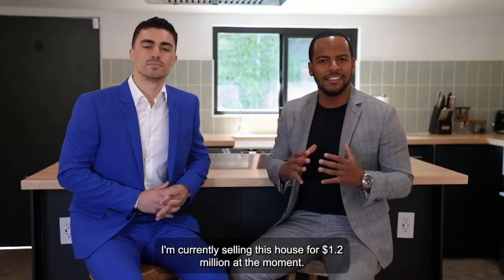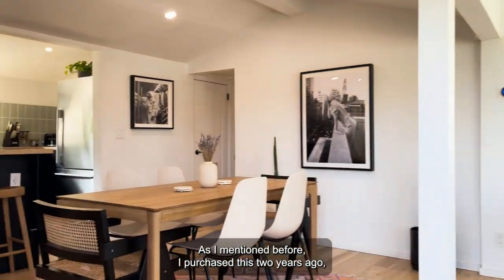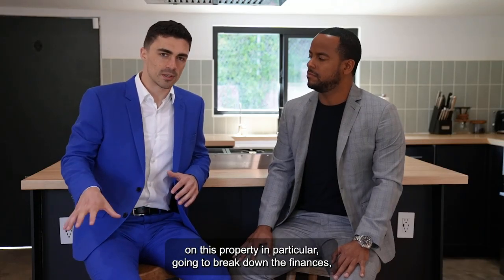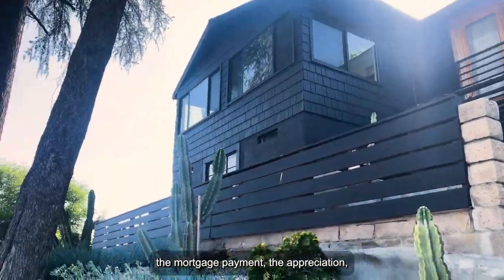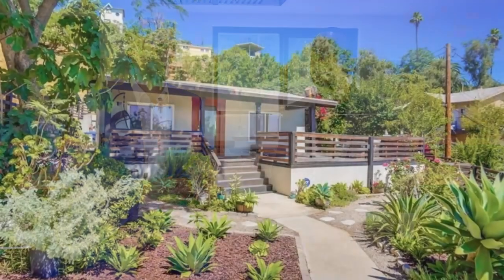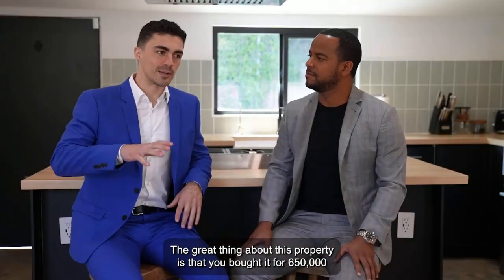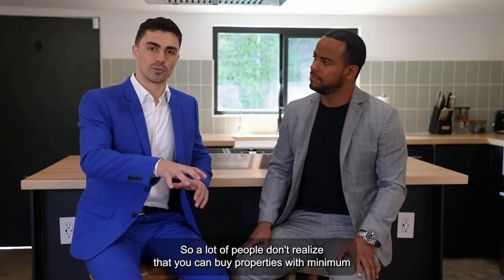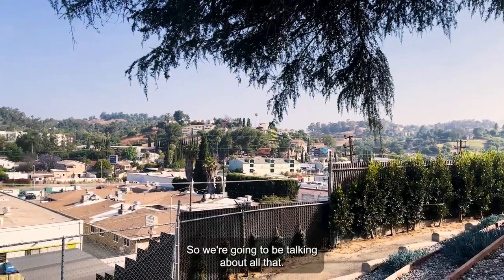An Airbnb Success story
Davi Nogueira and Alec Oesterreich have helped hundreds of clients purchase investment properties, they specialize in helping people build their real estate portfolio through creative avenues.

Our value and creativity is really key when it comes to individuals who already own real estate and want to expand their portfolio. A lender might tell that individual they cannot get another mortgage, we find a way for individuals like that.